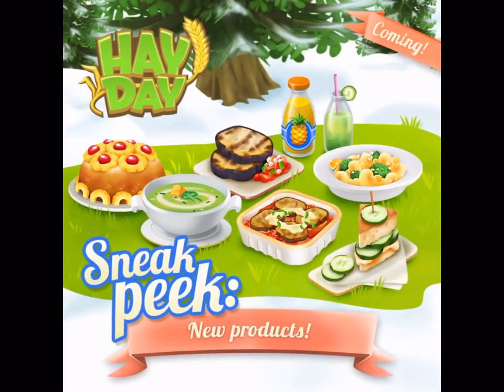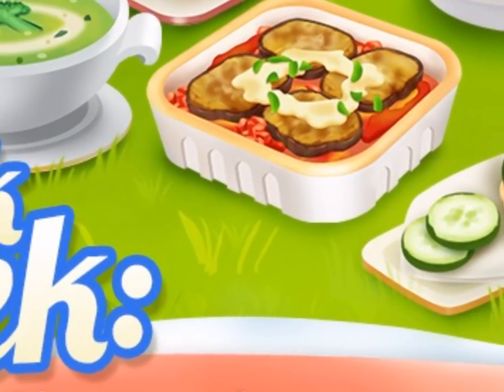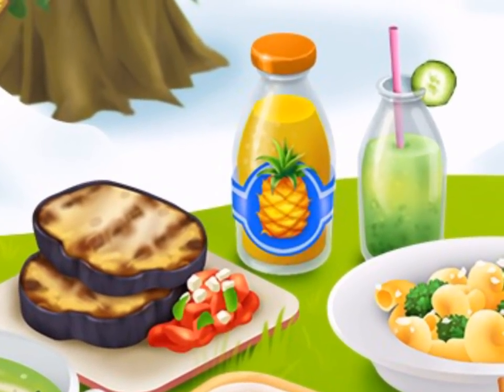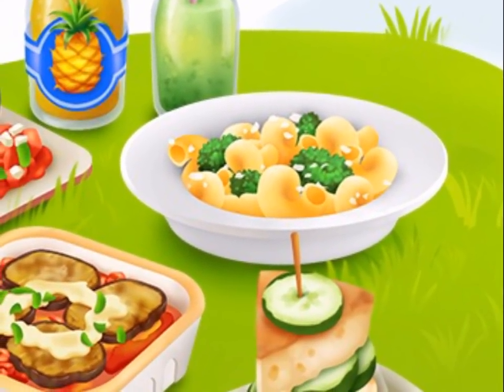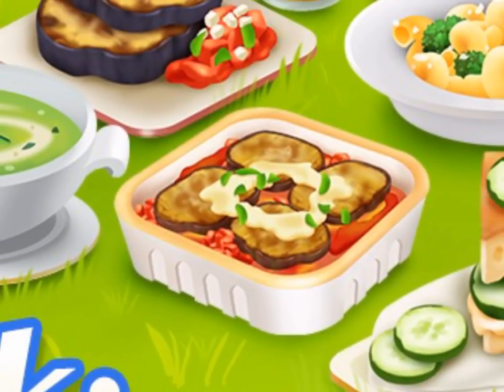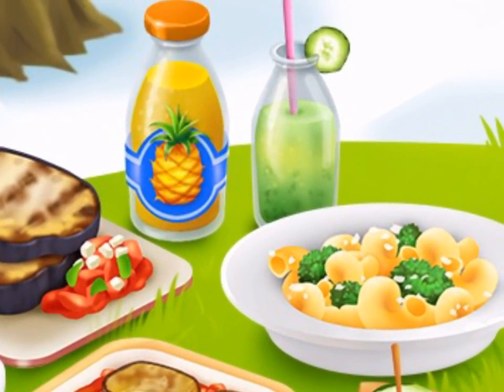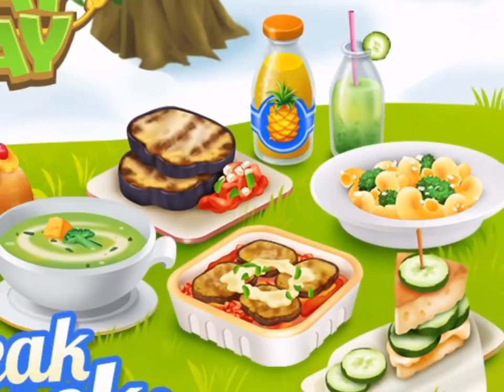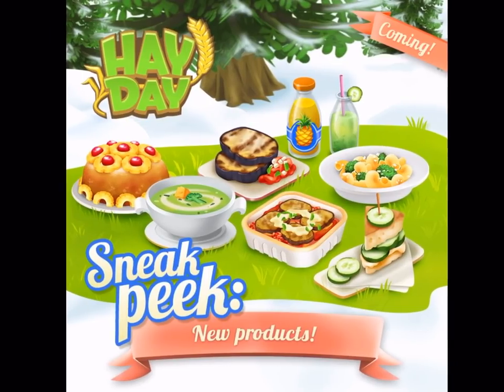Hay Day NEW PRODUCTS, DETAILS! Sneak Peek #2! Pineapple juice, Broccoli pasta, Cucumber sandwich...!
Hay Day NEW PRODUCTS, DETAILS! Sneak Peek #2! Pineapple juice, Broccoli pasta, Cucumber sandwich, Grilled eggplant!
I hope you enjoy the video! I tried to give all the info I could! If you're new to my channel! Welcome!

FEATURES
1; Grow and customize your farm
2; Trade crops and fresh goods with neighbours and friends through your very own roadside shop
3; Fulfill orders with your truck and even by steamboat
4; Build your own town and welcome visitors